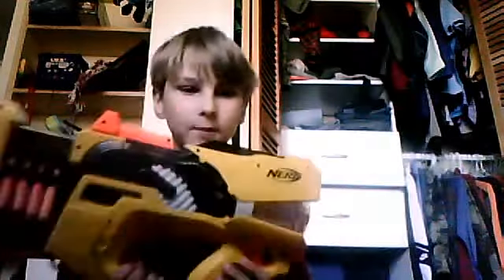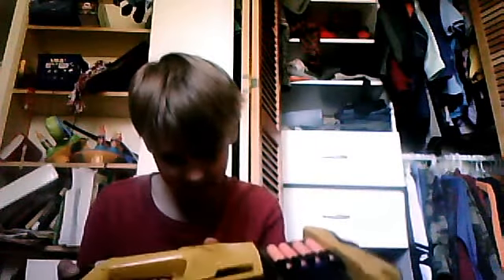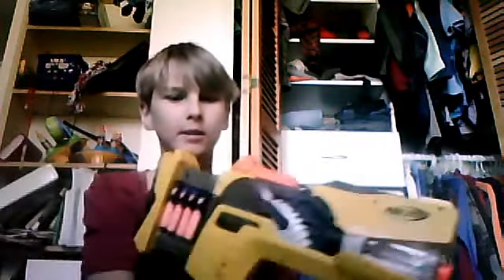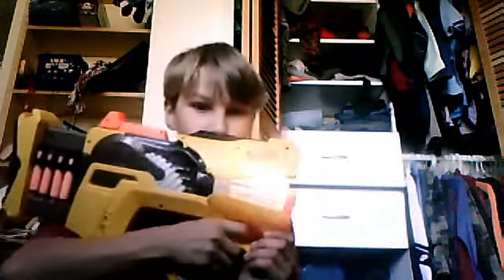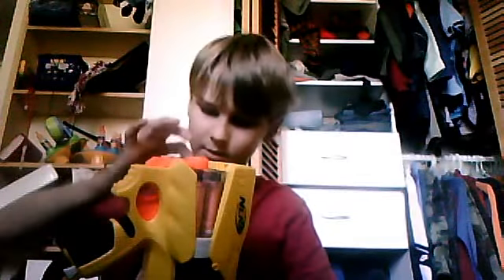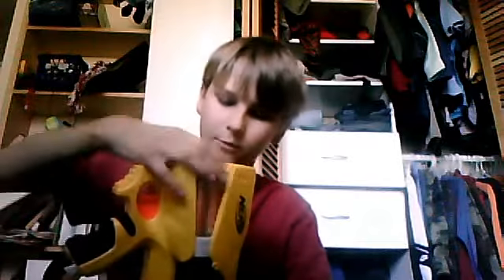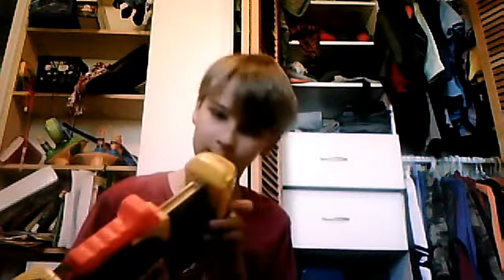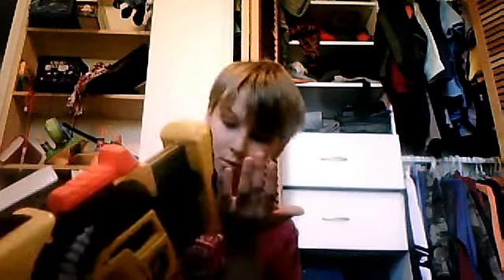nerf firefly review + promotion